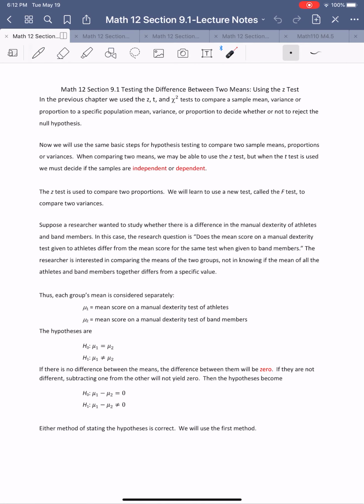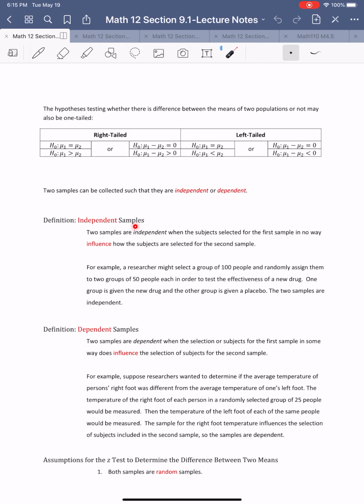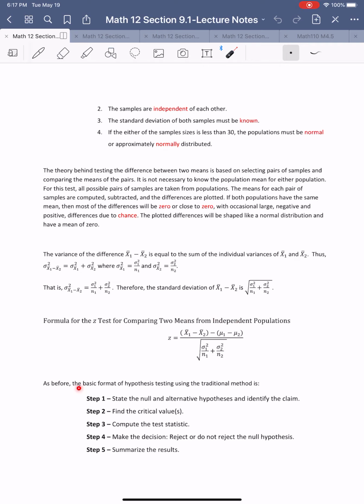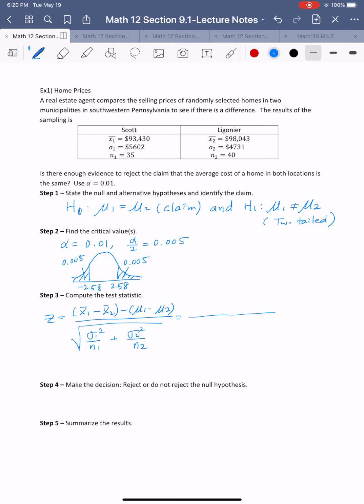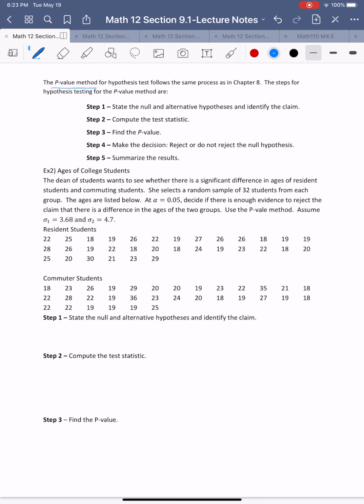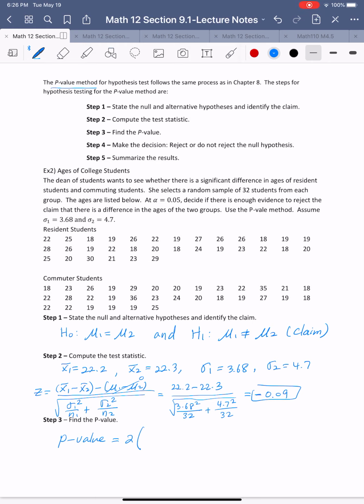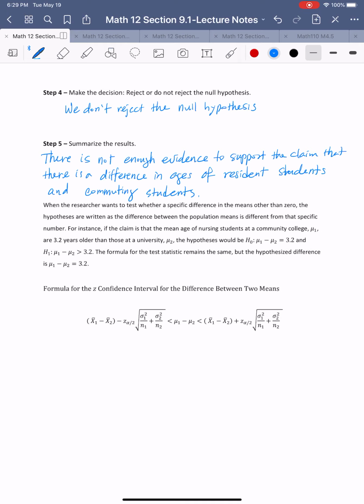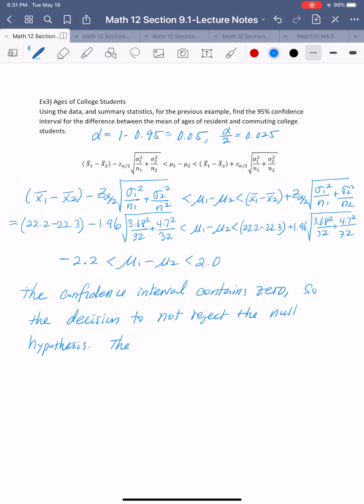Math 12 Section 9 1 Video Lecture